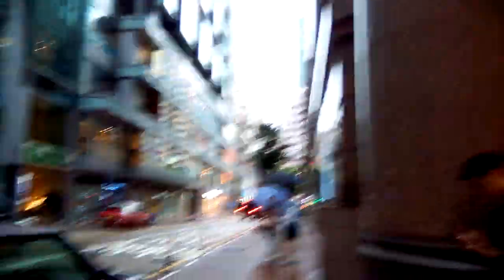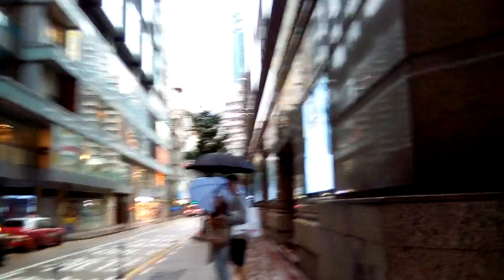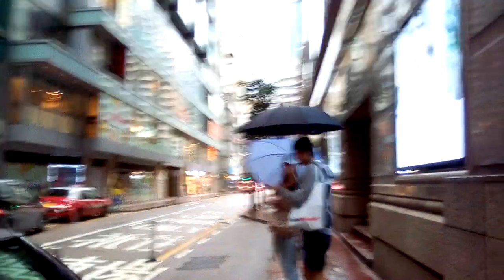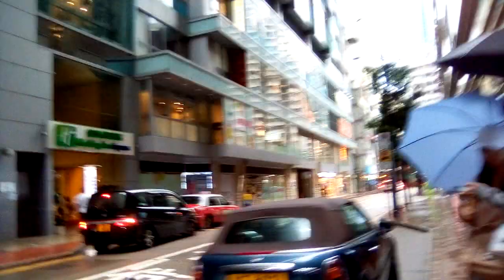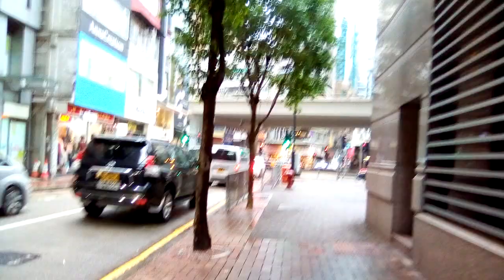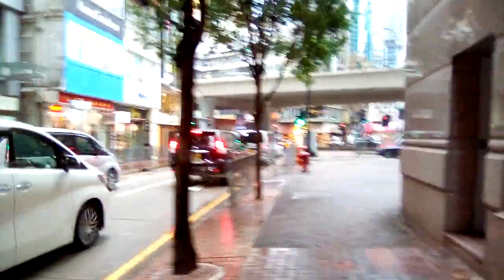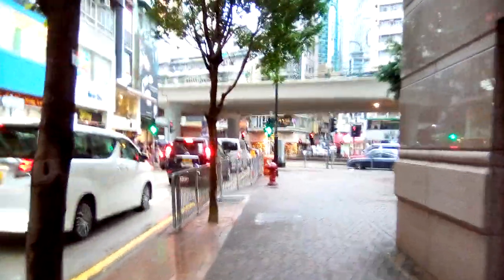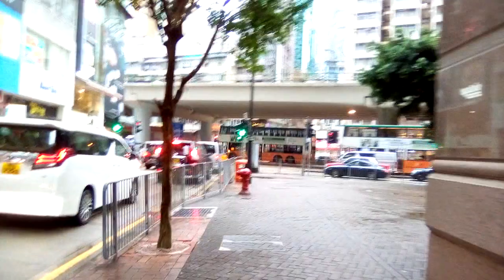My Causeway Bay Adventure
I was looking for the Japanese school near Time Square.